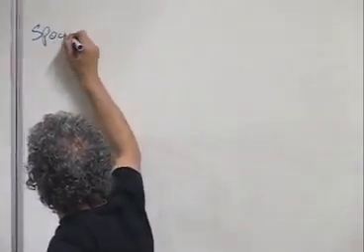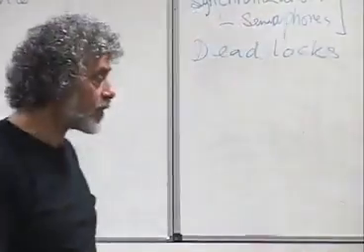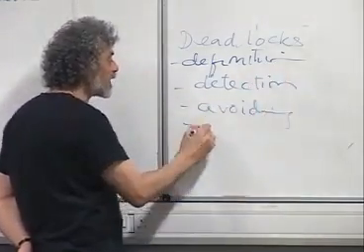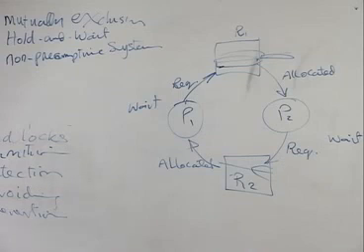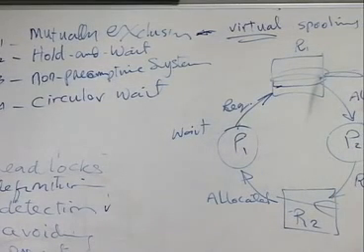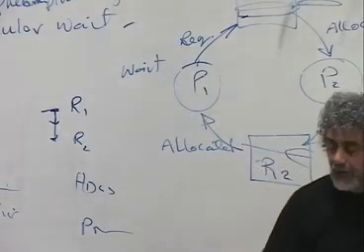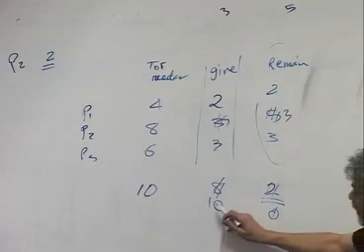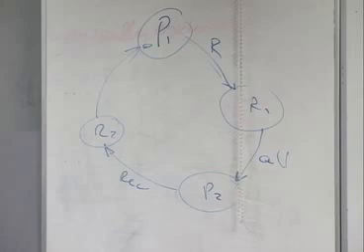osd 05 1 Process manager spooling - Race problem - deadlocks - Bankers algo- Dr Faheem Bukhatwa